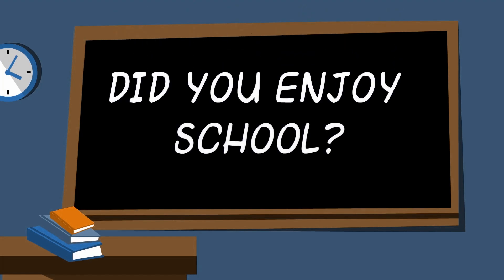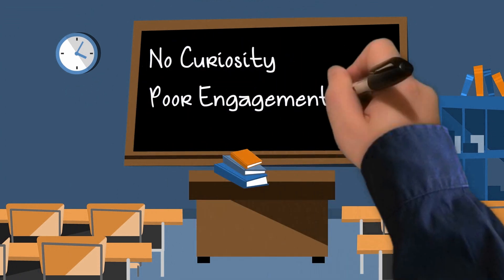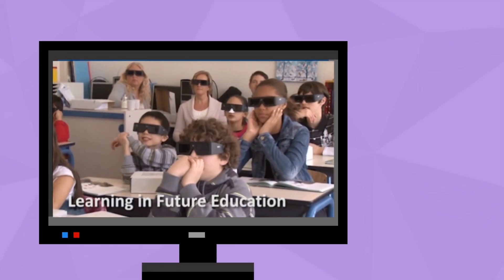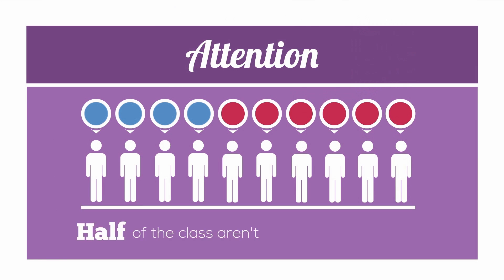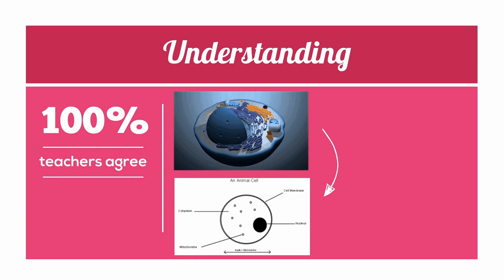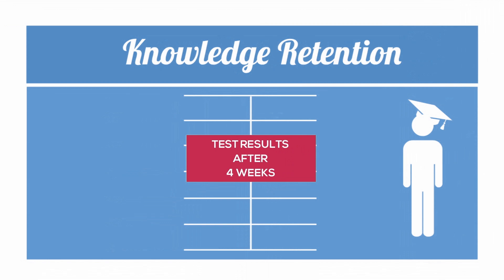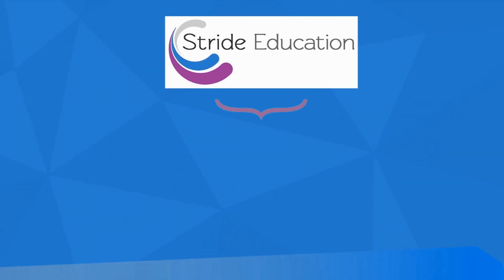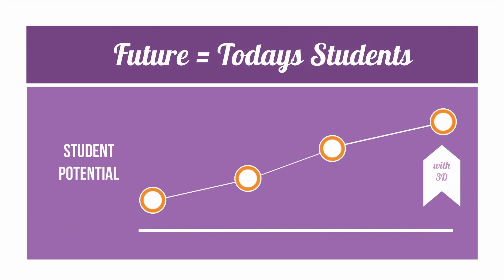The 3D Learning Experience - Stride Education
This video explains what our 3D Learning Experience is all about.

Imagine taking a 3D journey into the Human Body and seeing Cells floating in mid-air, or learning about atoms as they pop out of the screen!

We provide a complete 3D package for STEM subjects from Primary School up to A-Levels.

To really understand the benefits of learning in 3D, you have to see it first-hand. Get in touch to arrange a free no obligation demonstration.